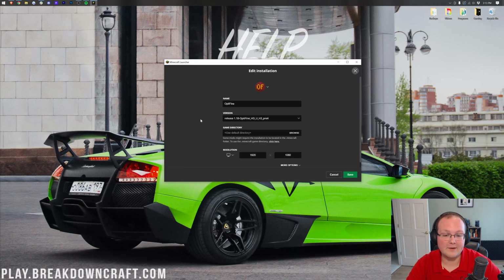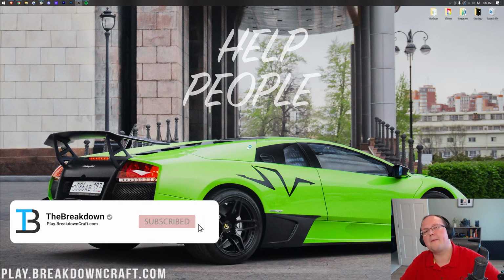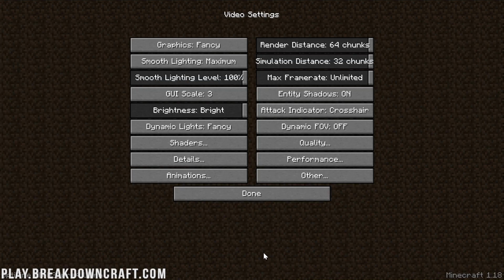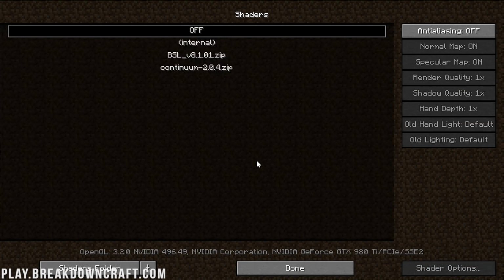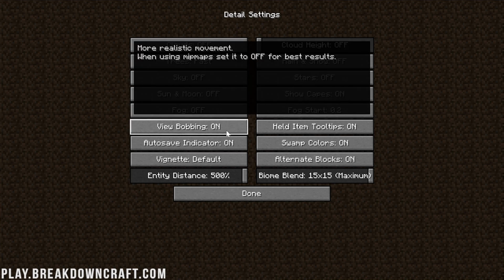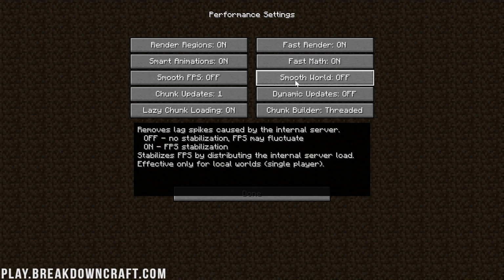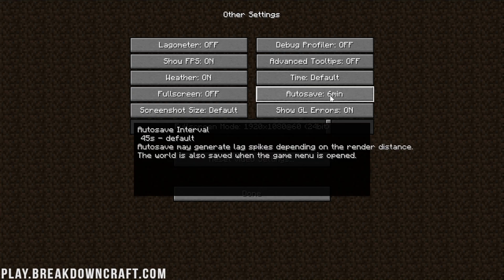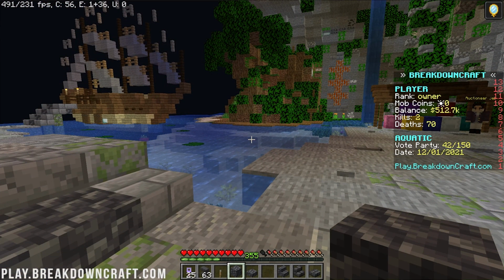How To Make Minecraft Run Faster in 1.18 (Minecraft 1.18 FPS Boost!)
This video will show you how to make Minecraft run faster in order to give Minecraft 1.18 a FPS boost! By the time you have finished this video, Minecraft will be much less laggy and FPS will have increased by a lot. Truthfully, this is the best Minecraft lag fix for 1.18 out there, and the good news is that it is very easy to do! So, here is how to make Minecraft less laggy in 1.18!

About this video: If you want to know the best settings to make Minecraft run faster in 1.18, this is the video for you! We go over all of the best Optifine settings that you can use to get a FPS Boost in Minecraft 1.18. From what you need to set your graphics settings to in order make Minecraft run smoother on a laptop to simple Minecraft 1.18 lag fixes that improve performance drastically, we will show you everything you need to know in order to get more FPS in Minecraft 1.18!

First things first, you will need to download and install Optifine for 1.18. Optifine is required for this tutorial. Luckily, we have a complete guide on how to download, install, and setup Optifine for Minecraft 1.18. It has helped millions of people get 1.18 Optifine, and it will help you as well!

After you have Optifine installed, go ahead and open up Minecraft with it. First though, you want to make sure that any texture packs are turned off. Minecraft resource packs will just cause lag on your Minecraft. Lag reduction resource packs don't work, and it is better to stay with vanilla Minecraft textures.

Once you have removed any texture packs, click on 'Video Settings'. This is where most of the things we will do to make Minecraft faster will be done. First things first, you want to turn graphics to fast. Then, you want to turn your render distance all the way down. I know this will make it harder to play, but you can always increase your render distance later on. Turn smooth lighting off and simulation distance to 5 chunks. Max framerate can be turned all the way up to unlimited.

Entity shadows can be turned off as can dynamic lights. Shaders need to be disabled! If you have lagging with shaders, turning off shaders will stop all lag. As far as quality settings go, those need to either be turned off or set to fast if there is no 'off' option. The details tab is the same way except for entity distance which can be set to 50%.

As far as 'Performance' goes, these actually need to all be turned of and chunk updates need to be set to 1. This is where you will get a lot of the under the hood changes to Minecraft that will increase performance a ton. Chunk builder can be set to Threaded.

Animations are easy, just click the 'All Off' button, and you are done. The settings in 'Other' don't usually have too much of a performance different.

With all of those options changed, you will now be able to login to Minecraft, and it should run faster on low end PCs! We will try to help you out. Thanks in advance!